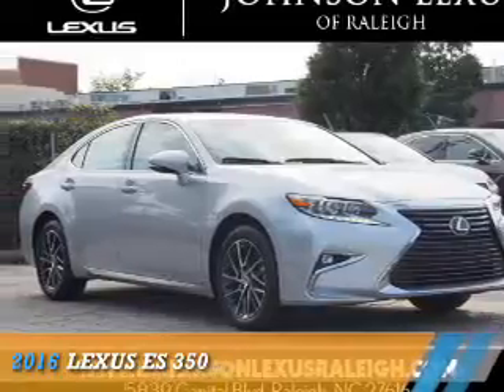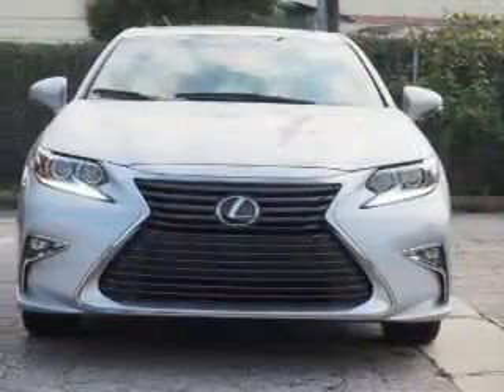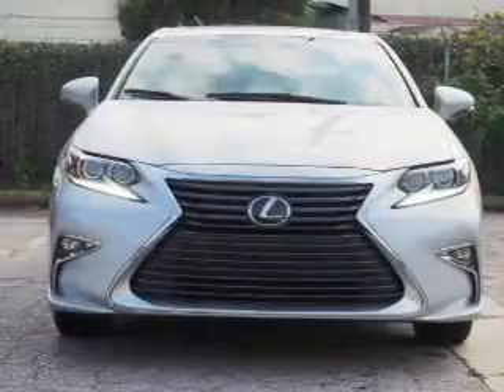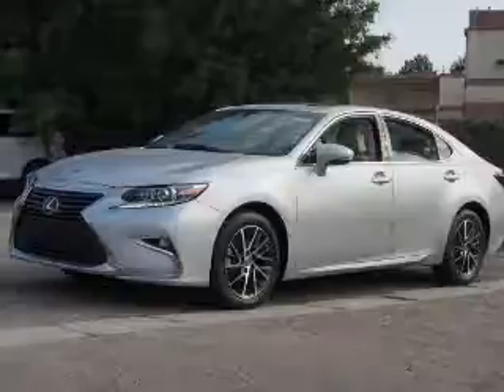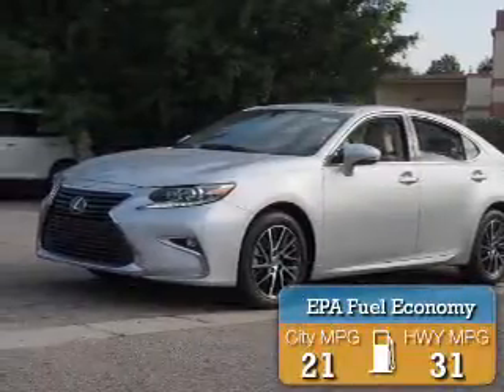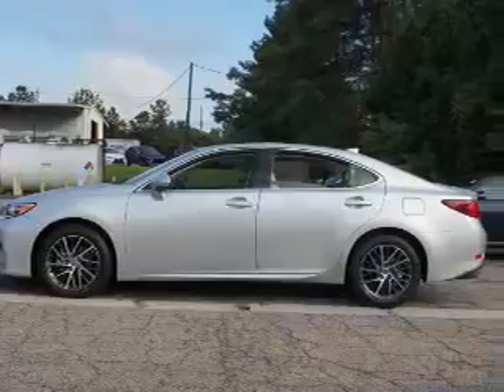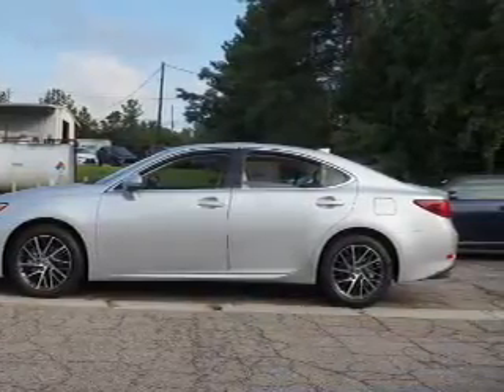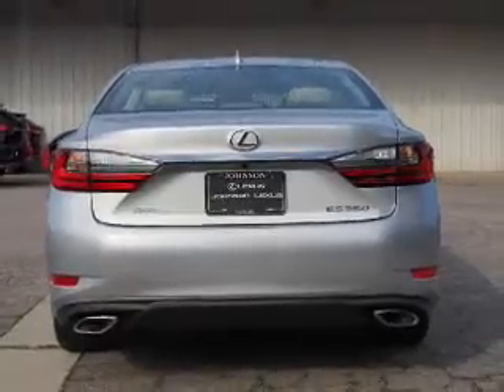2016 Lexus ES 350 25784 - Raleigh NC